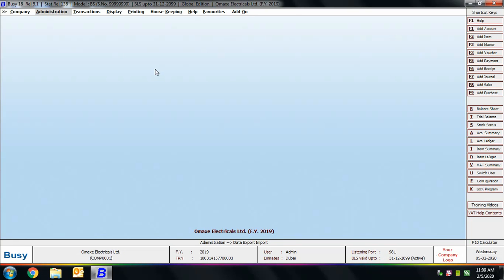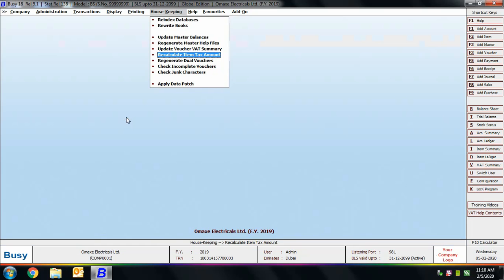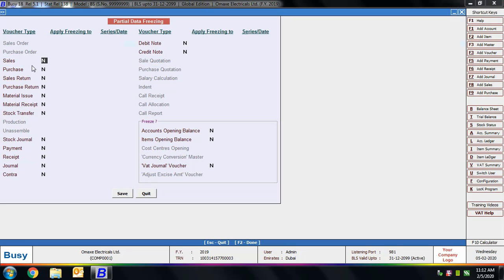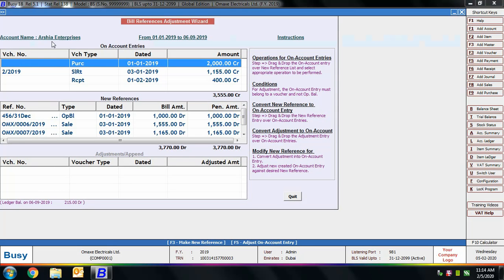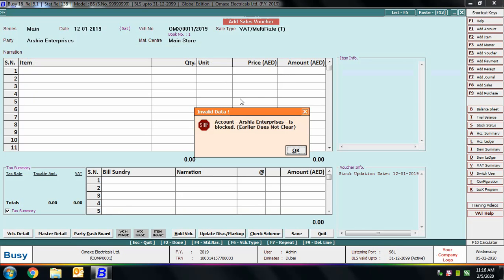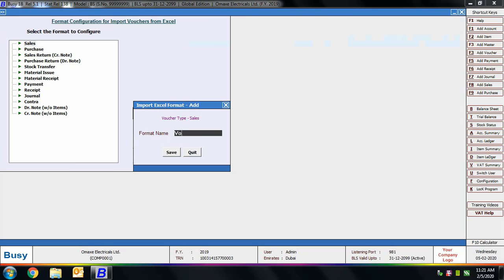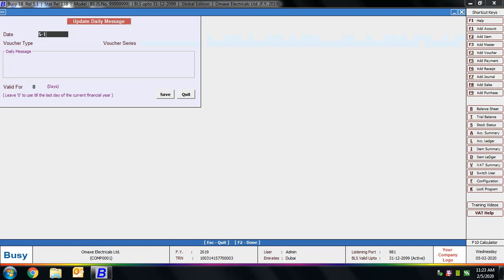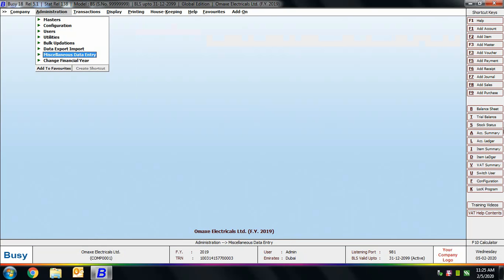Lesson 27 - Housekeeping and Utlities - English